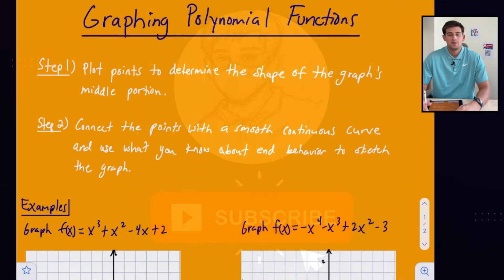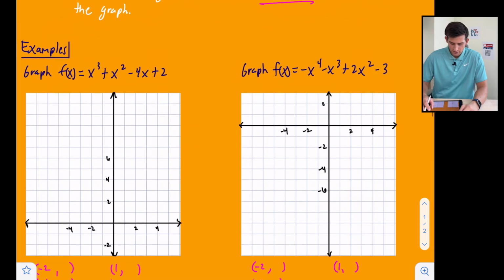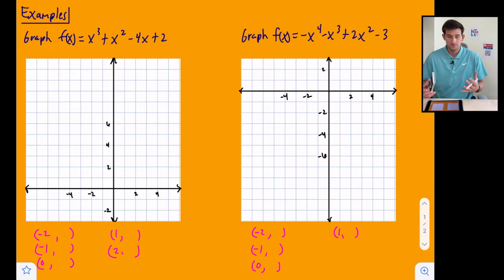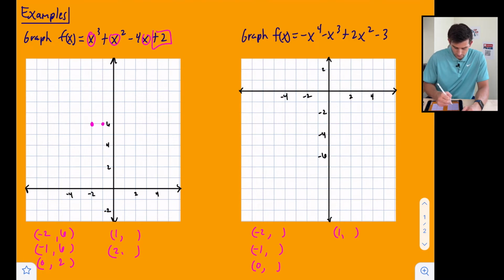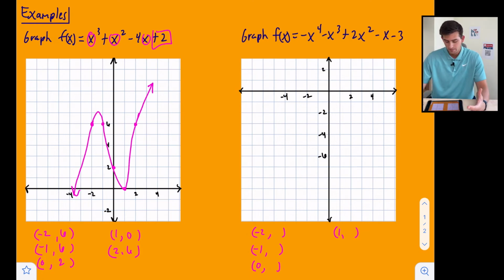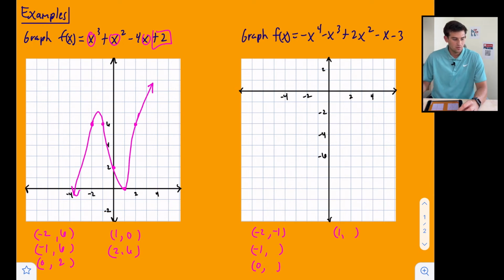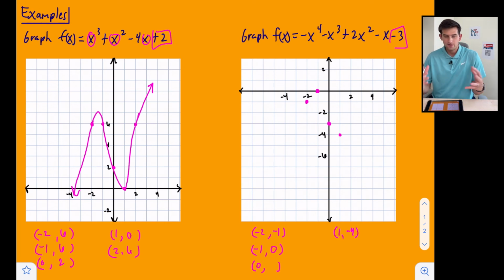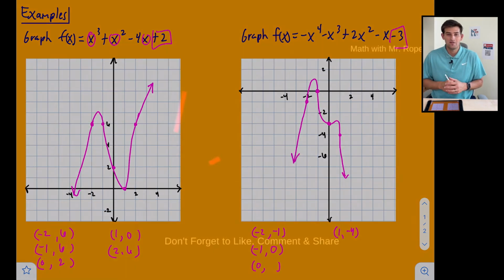Graphing Polynomial Functions